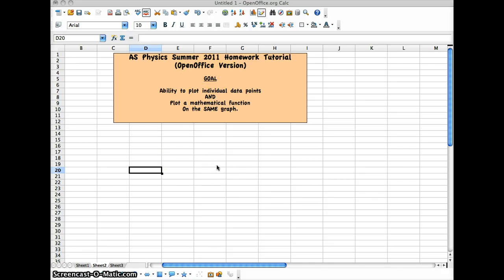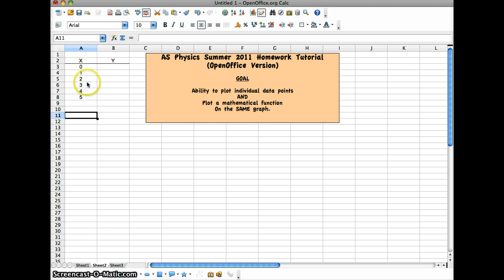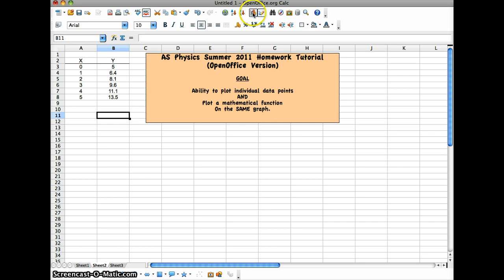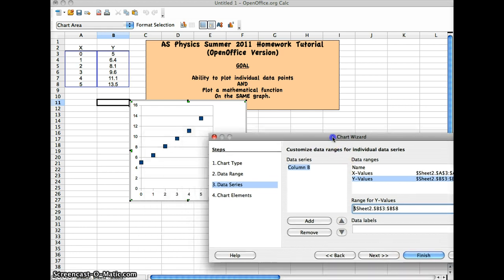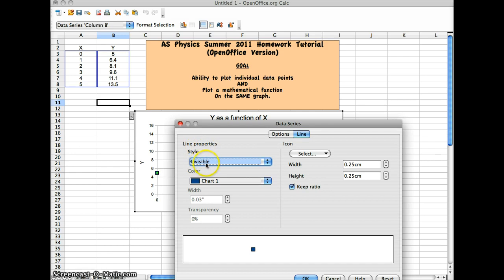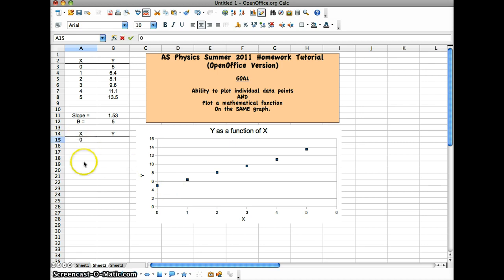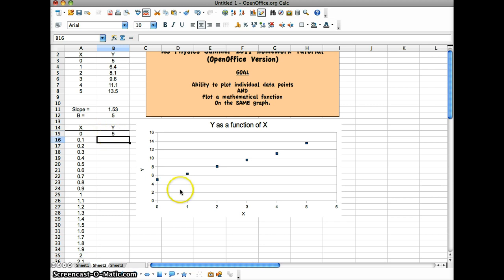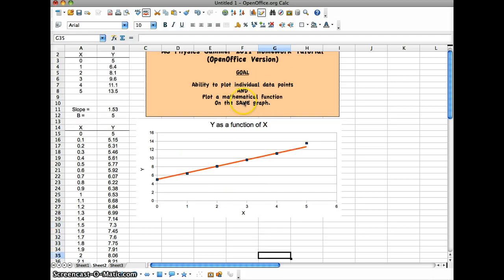MA-ASPhysics Summer 2011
This is a brief tutorial on the use of a spreadsheet to do the graphing portion of the summer homework